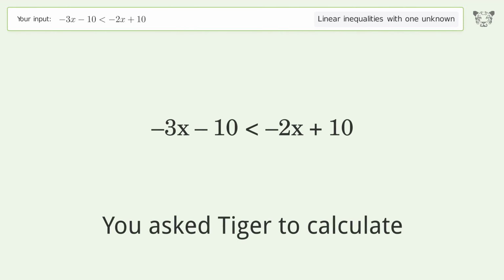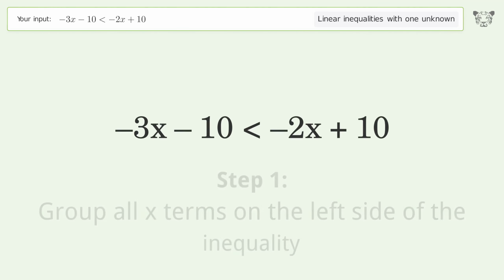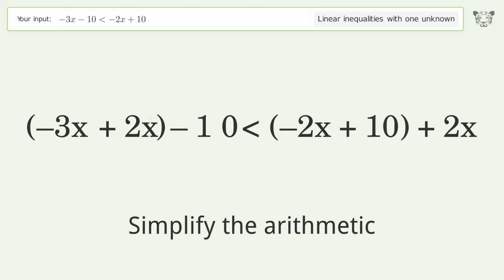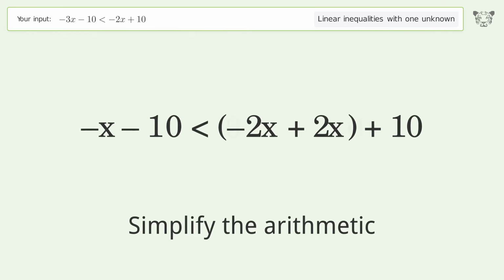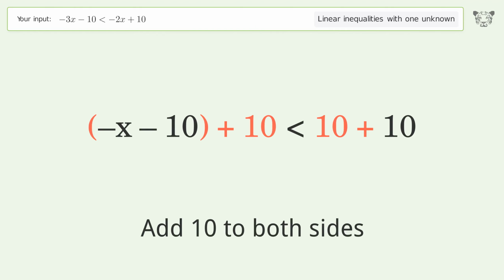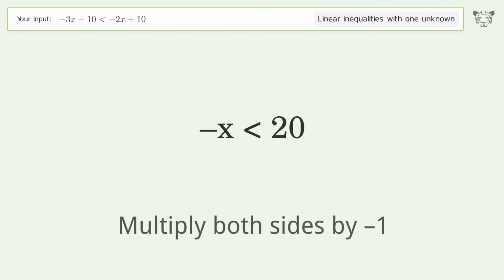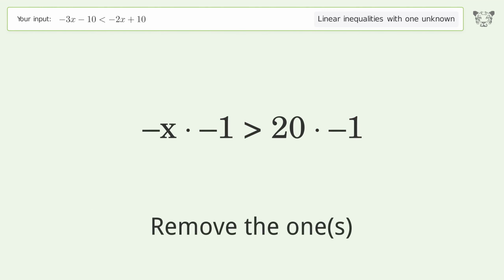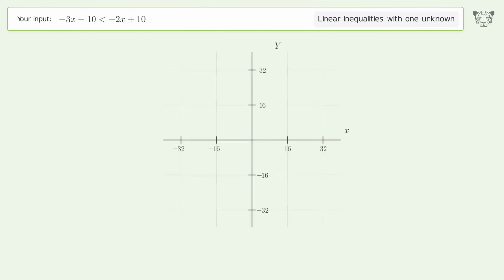Solving Linear Inequalities: -3x-10 is Smaller Than -2x+10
Struggling with -3x-10 is Smaller Than -2x+10? Watch our step-by-step video on Tiger Algebra to master this linear inequality effortlessly. Also, check out for more tips and tricks